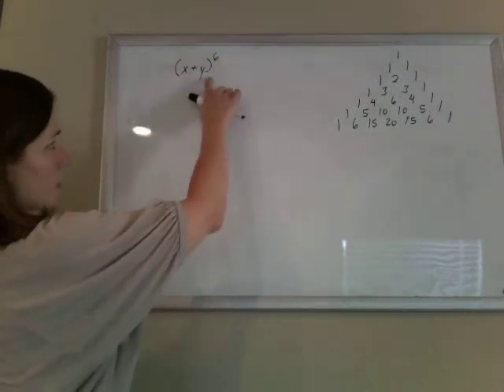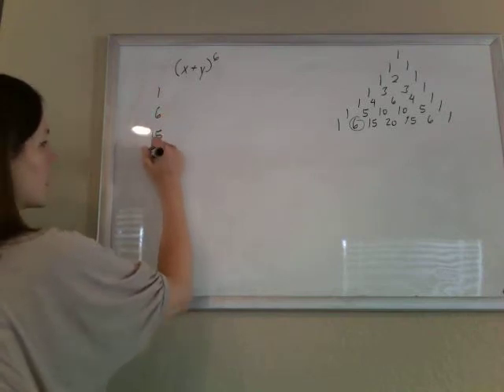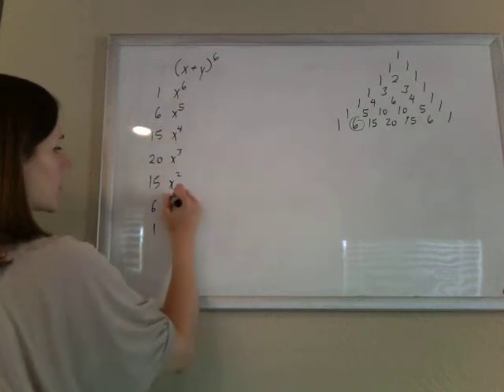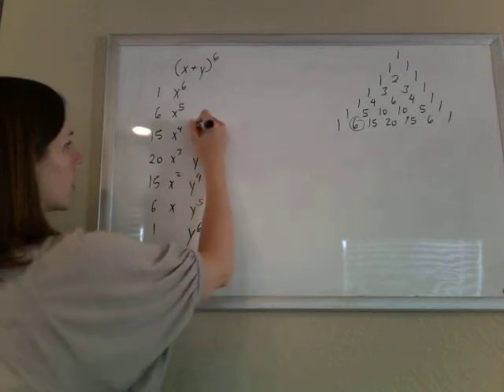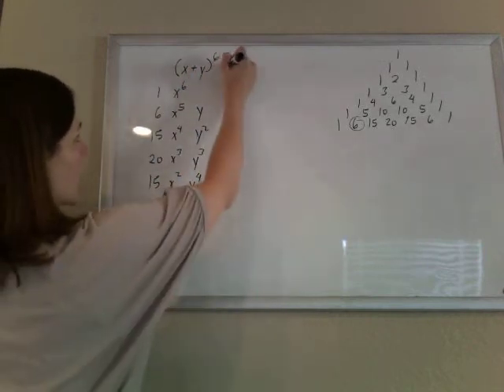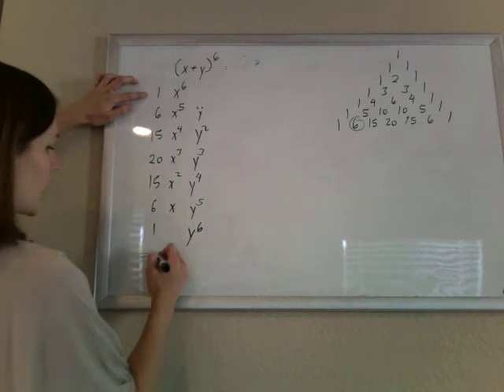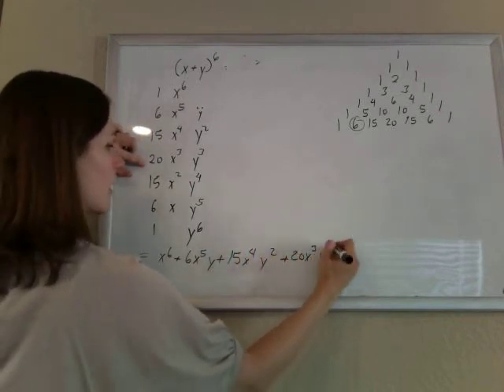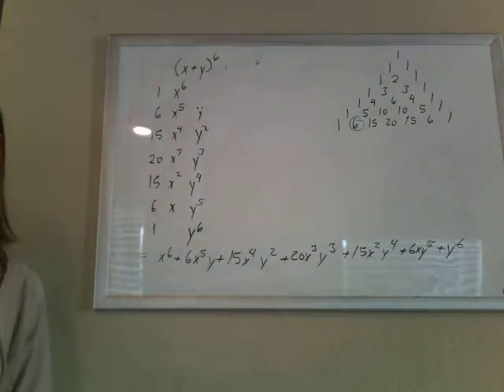Algebra MC 70 Basic Binomial Expansion Example